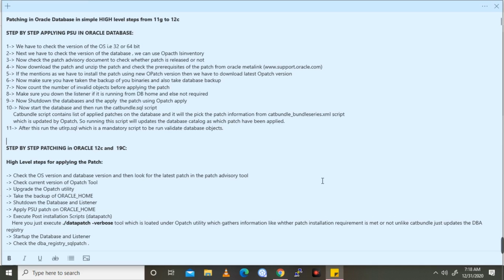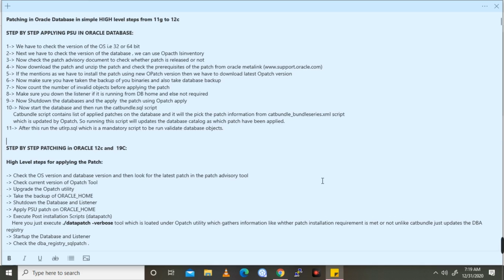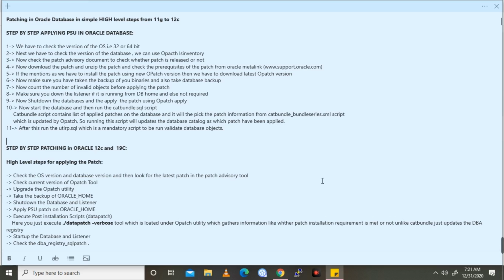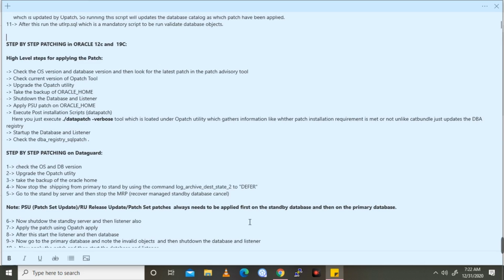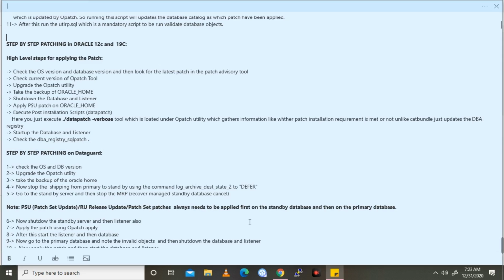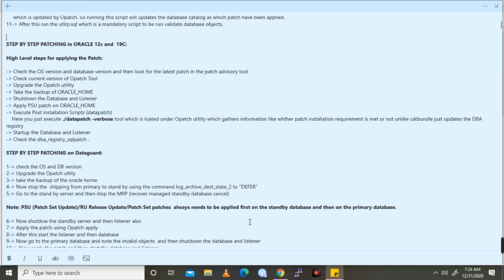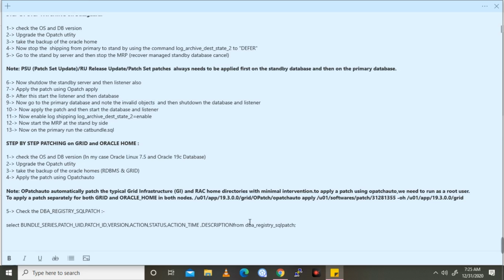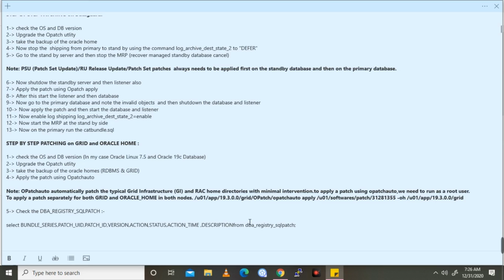Oracle 11g | Oracle 12c | Oracle 19c | Patching Procedures and Steps Overview | Happy New Year 2021!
In this video explained all about Oracle 11g, 12c and 19c Database and Grid homes. Explained the Patching Procedure and Steps in detail.

Patching in Oracle Database in simple HIGH level steps from 11g to 12c

STEP BY STEP APPLYING PSU IN ORACLE DATABASE:

STEP BY STEP PATCHING in ORACLE 12c and  19C:

High Level steps for applying the Patch:

STEP BY STEP PATCHING on Dataguard:

Note: PSU (Patch Set Update)/RU Release Update/Patch Set patches  always needs to be applied first on the standby database and then on the primary database.

STEP BY STEP PATCHING on GRID and ORACLE HOME :

Note: opatchauto automatically patch the typical Grid Infrastructure (GI) and RAC home directories with minimal intervention.to apply a patch using opatchauto,we need to run as a root user.
To apply a patch separately for both GRID and ORACLE_HOME in both nodes. /u01/app/19.3.0.0/grid/OPatch/opatchauto apply /u01/softwares/patch/31281355 -oh /u01/app/19.3.0.0/grid

Please follow the below link for complete steps.

Ramesh.